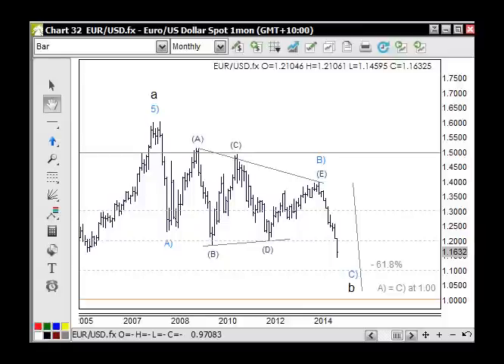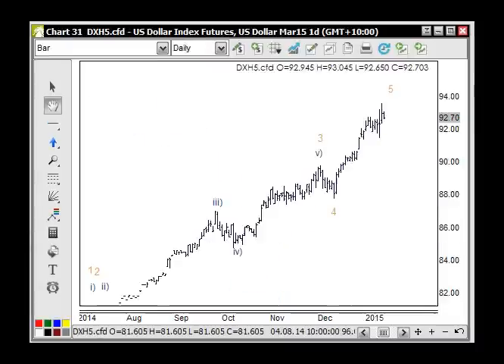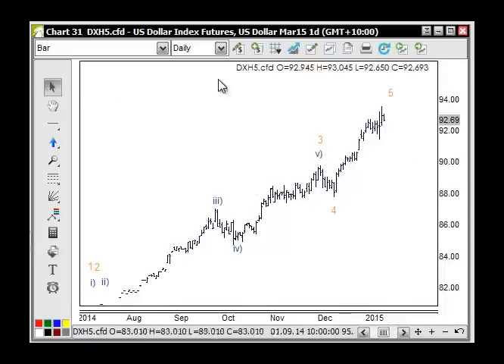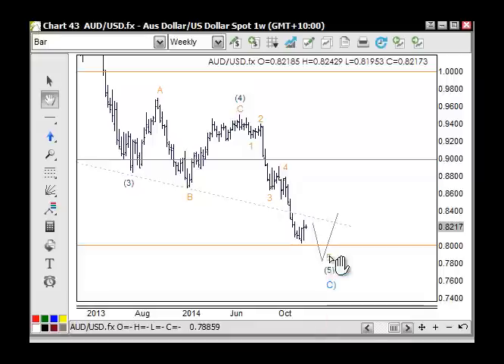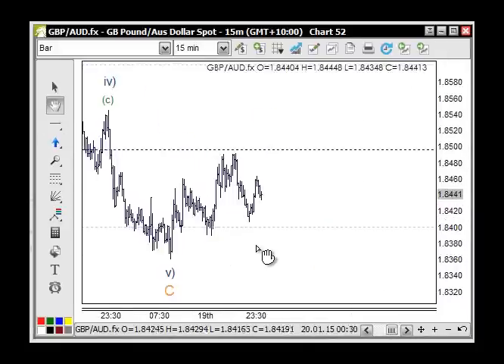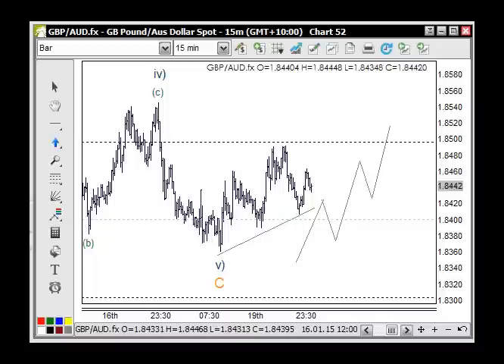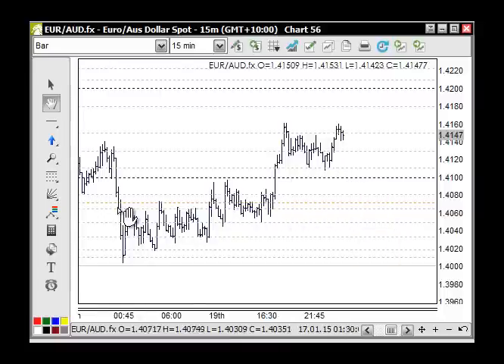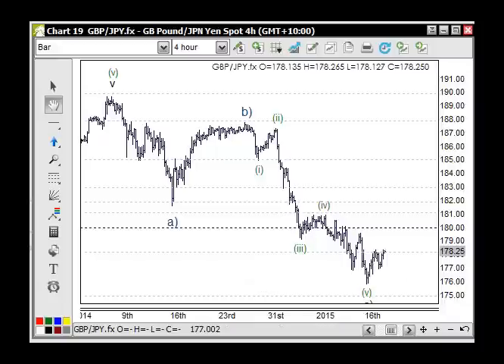Elliott Wave Forex 20 Jan 2015